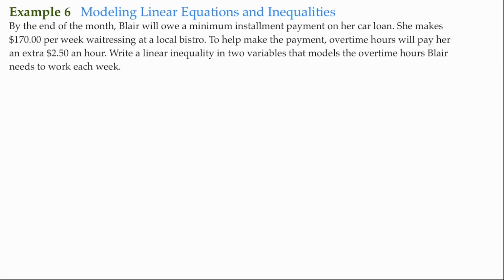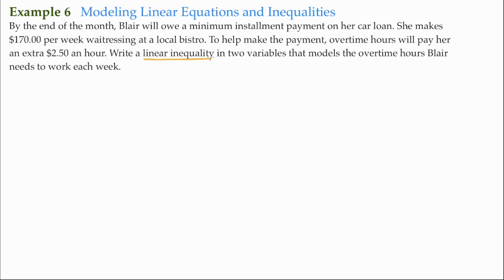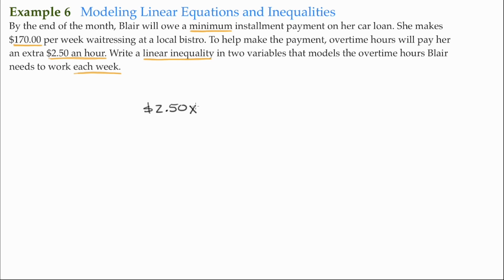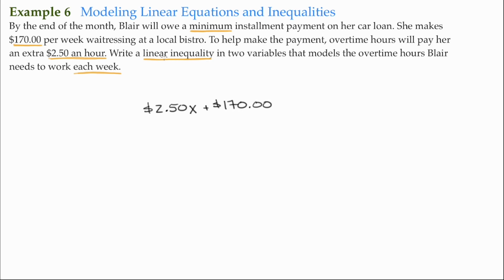5.1 Example 6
Discovering Mathematics
Chapter 5 Linear Programming
Section 1 Linear Equations and Inequalities
Example 6